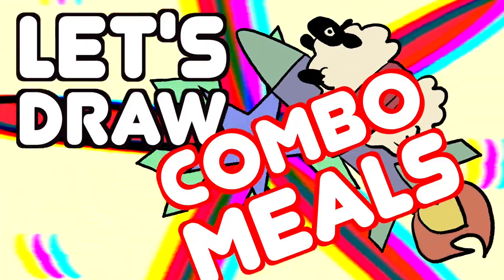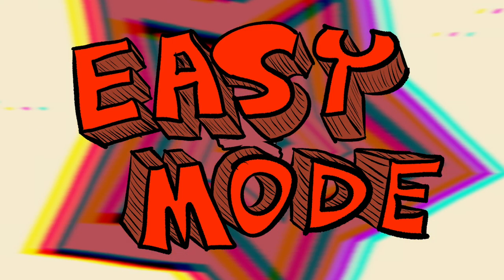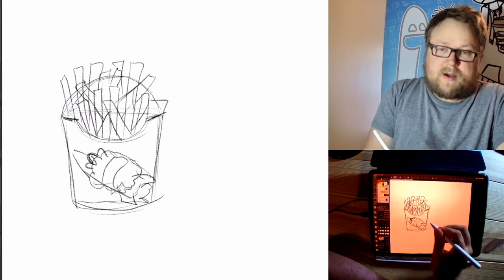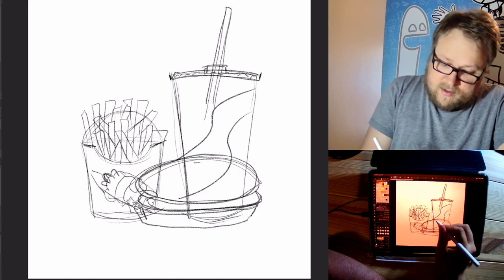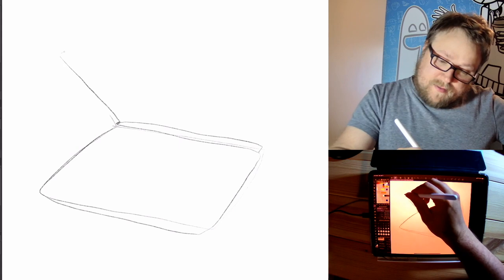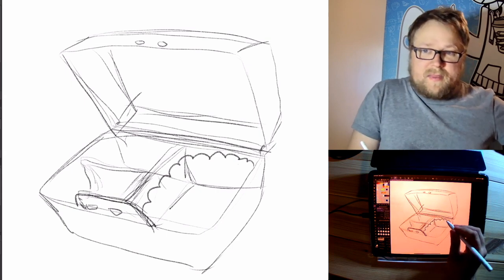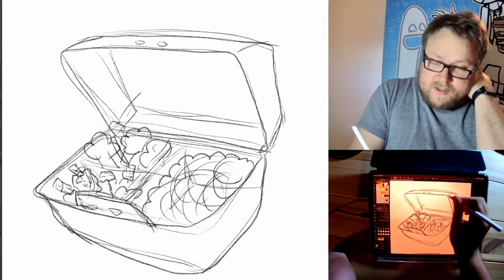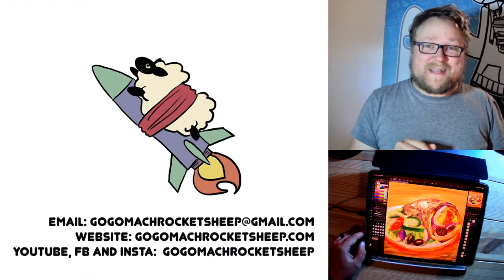Let's Draw COMBO MEALS!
Today, we're drawing delicious fast food combos! Easy mode is a burger meal, Medium mode is a styrofoam container of cheap Chinese take-out, and hard mode is my attempt to digitally paint some greek food.